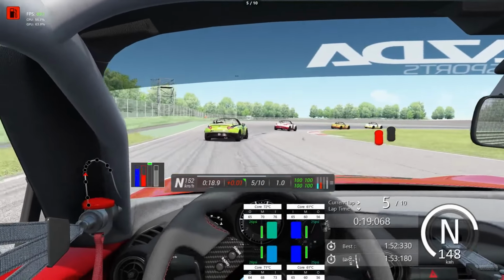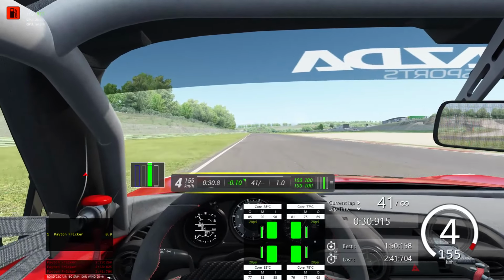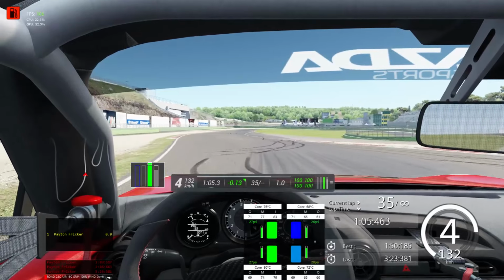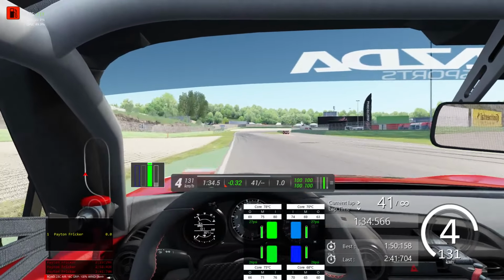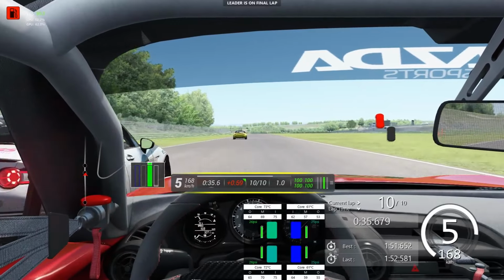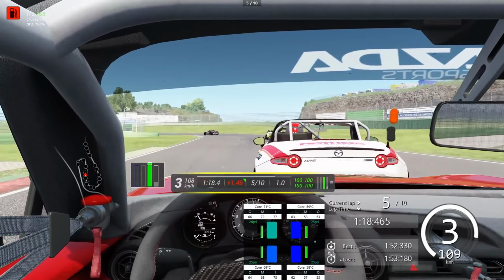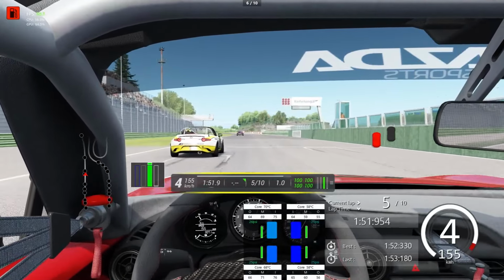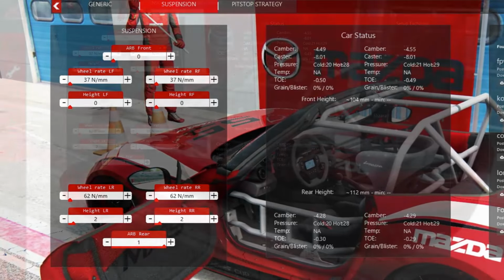MX5 Cup @ Vallelunga | FREE SETUP + TRACK GUIDE | 1:49.886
Intro 0:00
Track Guide 0:08
Setup 5:09
Hotlap 6:08